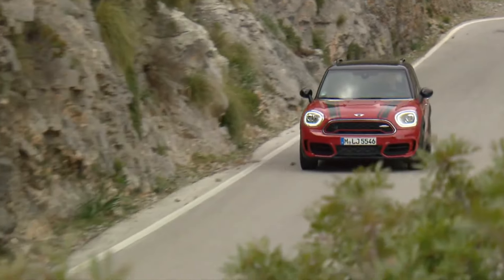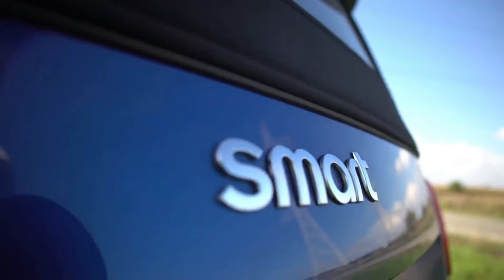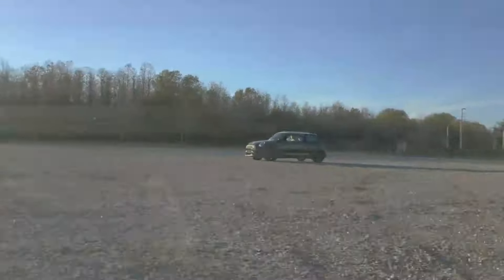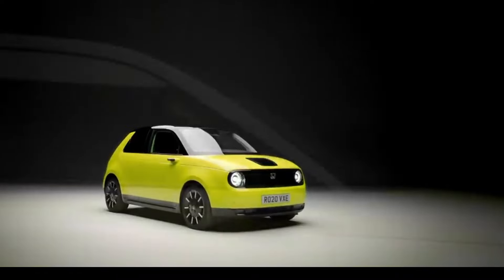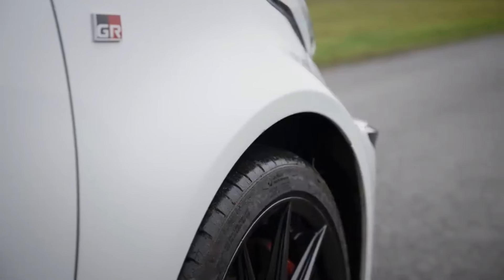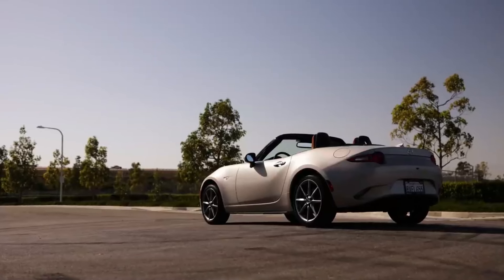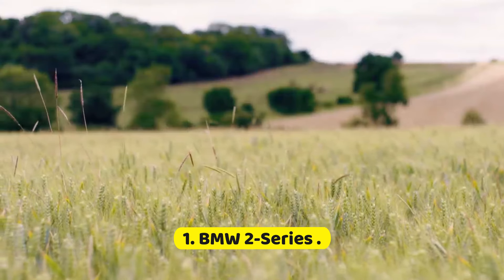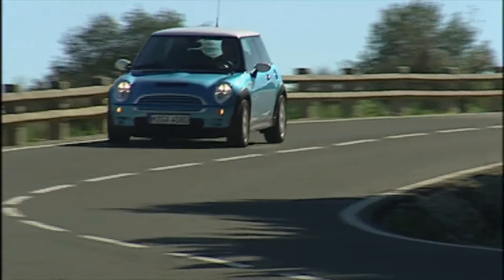Conquer the City in Style: Top 10 Two-Door Mini Cars 2024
Calling all city slickers!  Searching for the perfect zippy ride to navigate tight streets and express your unique style?  Look no further!  We're counting down the TOP 10 Two-Door Mini Cars of 2024, designed to conquer urban jungles in comfort and flair. ️⁠

From sporty coupes to quirky convertibles, this list offers something for every driver.  We'll explore fuel efficiency, tech features, safety ratings, and of course, undeniable curb appeal!  Get ready to discover hidden gems and iconic brands that will make your daily commute a joyride.

Disclouser👇
Top Valid Tech is a participant in the Amazon Services LLC Associates Program. I earn through amazon associates from qualifying purchases.